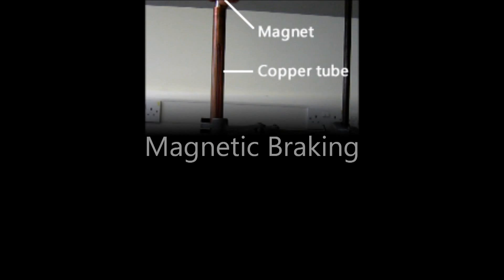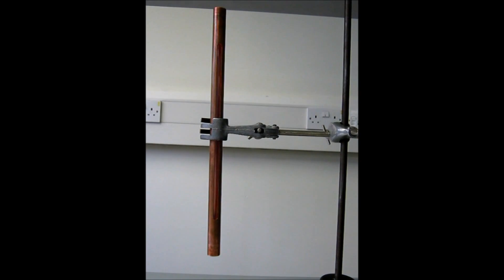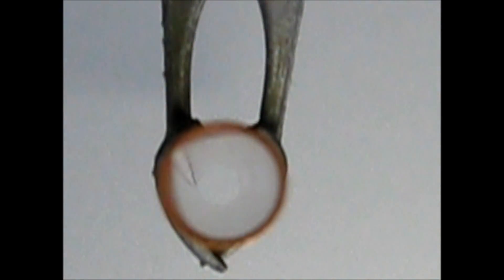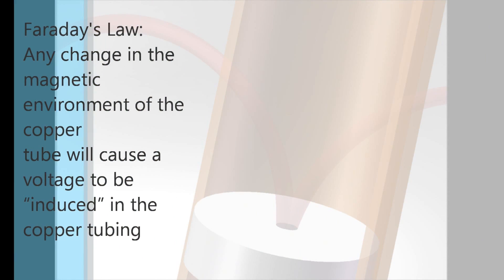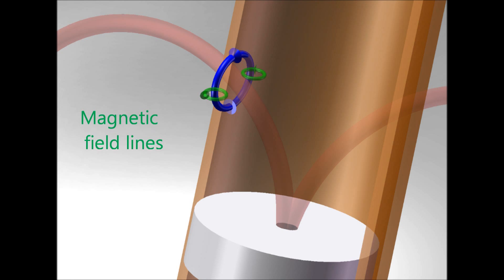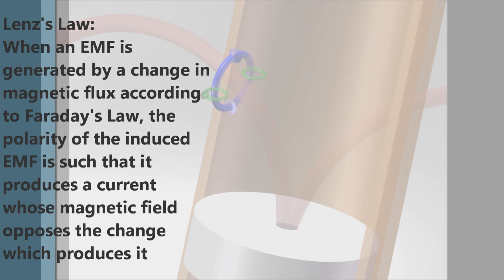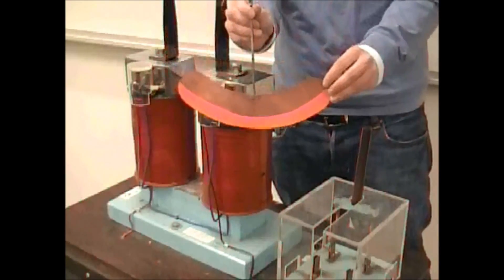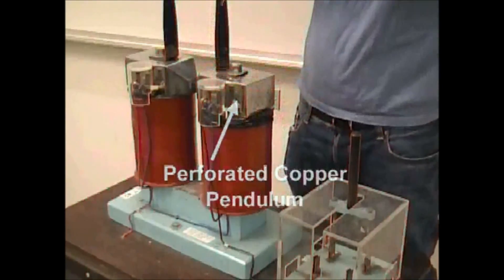Eddy Currents, Magnetic Braking and Lenz's Law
Short video made by Aaron MacRaighne, Matt Barr and Fiona Meade - covering eddy currents, magnetic braking and Lenz's Law